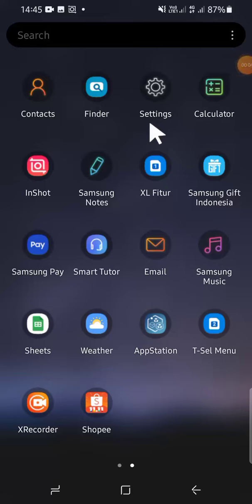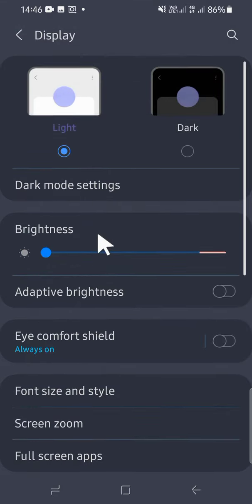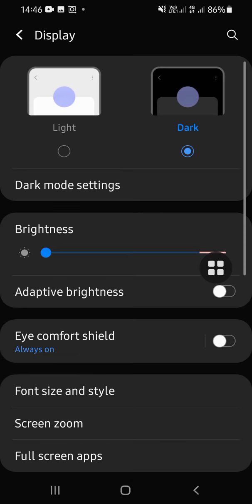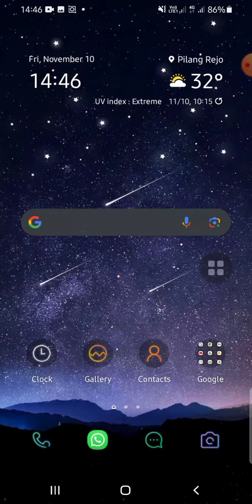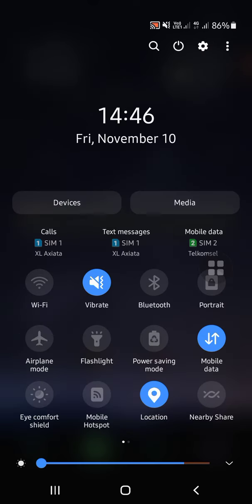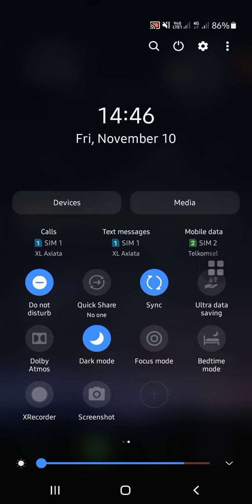How to Enable Dark Mode on Android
In today's tutorial, we're diving into the sleek and stylish world of Dark Mode on Android. Whether you're a night owl or just love the aesthetic, enabling Dark Mode can enhance your user experience. Join me as we explore the steps to bring a darker, more elegant look to your Android device!